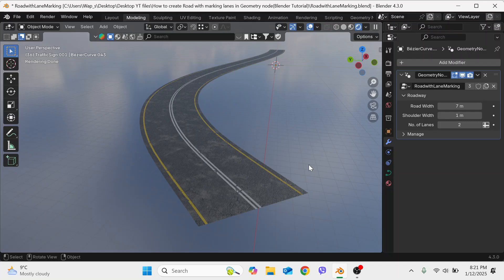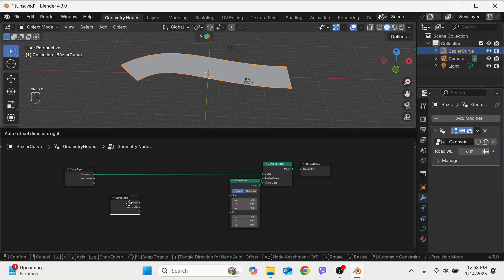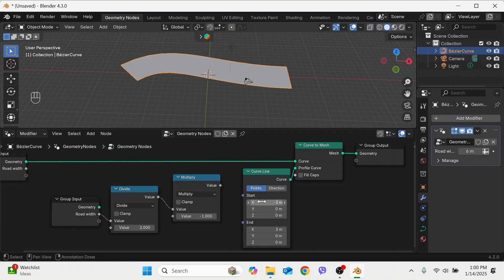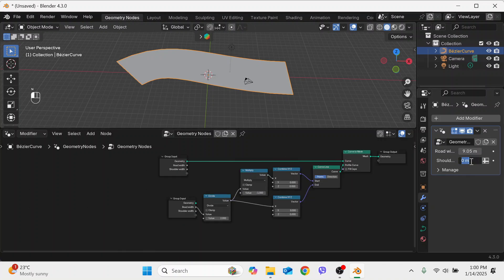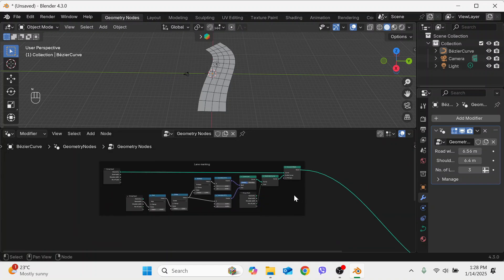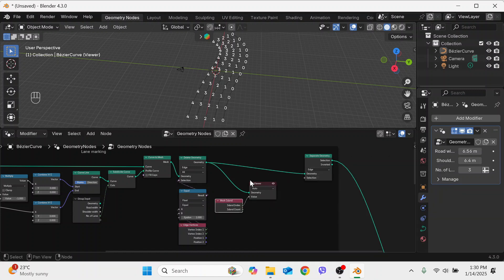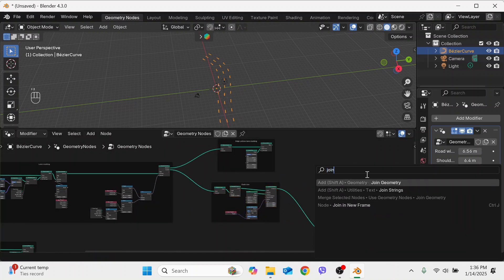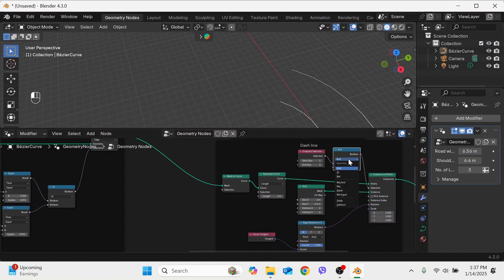How to make road with lane marking in Geometry node(Blender Tutorial)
Welcome to this tutorial on creating a customizable road with geometry nodes in Blender! In this video, we'll walk you through the steps to design a road with adjustable shoulder width and the number of lanes, complete with lane markings. Whether you're a beginner or an experienced Blender user, this tutorial will help you master road creation using geometry nodes.
0:00- Intro
0:36 Make Road
4:34 Make Lane
9:00 Side lane marking
10:15 Dash line marking
13:02 Center lane marking